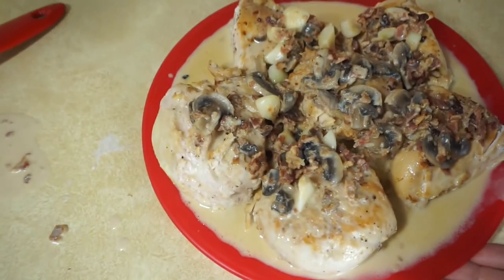High Protein Chicken Parmesan with Bacon & Mushrooms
And I made a Chicken Parmesan Dish with some twists of my own.
I do Not use measuring devices sometimes. You can add or take away and use to your own discretion on how much you want in your meal.
~ CHICKEN BREAST
~ Parmesan Cheese Grated or shredded
~ Mushrooms sliced
~ Bacon Pieces (already cooked) You can use raw and cook that too.

Surgery July 2nd 2015 - 5'3
Highest weight : 245
Starting Journey weight : 220
Surgery weight : 208